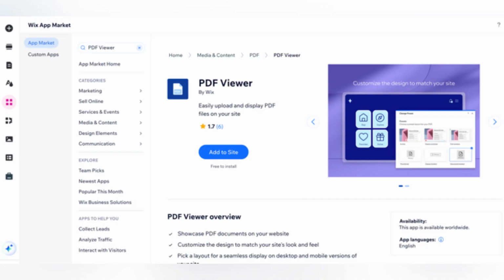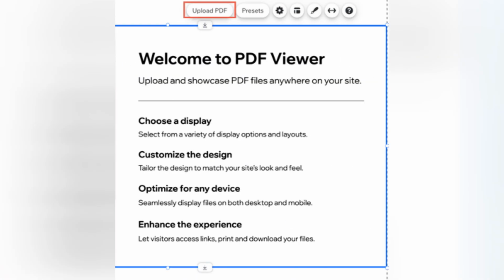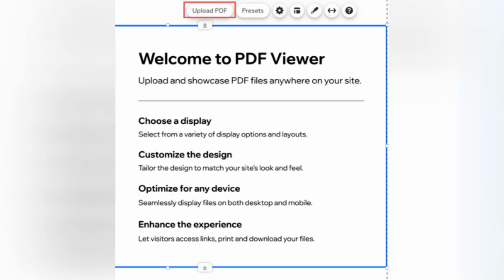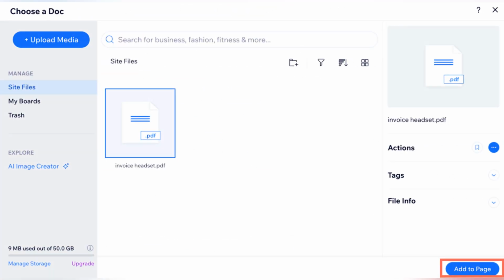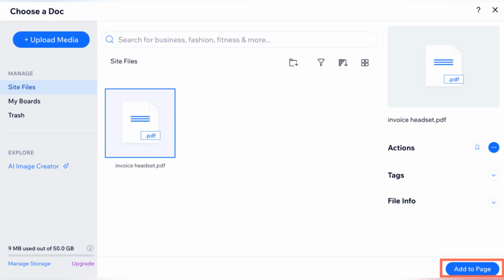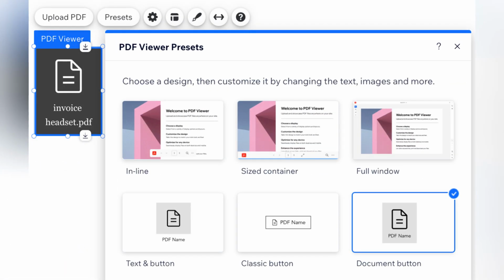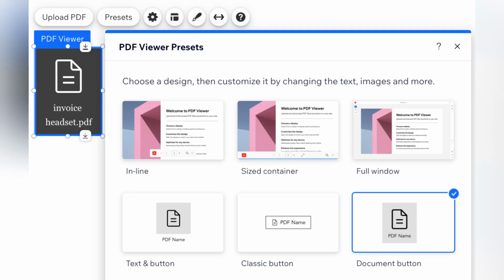How to Add a Freebie PDF to Wix for Download (2026)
🚀 Ready to explode your email list? In this step-by-step 2026 guide, we show you exactly how to add your freebie PDF to Wix for download! 💻✨ Lead magnets are the most powerful way to capture potential clients, and setting up the automated delivery in Wix is easier than you think.

We cover the entire funnel workflow: uploading your digital document, creating an attractive landing page with a lead capture form, and using Wix Automations to instantly email the PDF to your new subscriber. 📩📈 Whether it is an eBook, a checklist, or a resource guide, this tutorial will turn your Wix site into a lead-generation machine. 🛠️📊

In this tutorial, you will learn:
- Uploading PDF files correctly to the Wix Media Manager 📁
- Linking a direct PDF download to a standard button 🖱️
- Building a high-converting lead capture form for your freebie 📝
- Setting up Wix Automations to email the PDF instantly upon signup ⚡
- Best practices for protecting your files from unwanted downloads 🔒

Start generating passive leads today by mastering Wix digital downloads! 🌟🙌